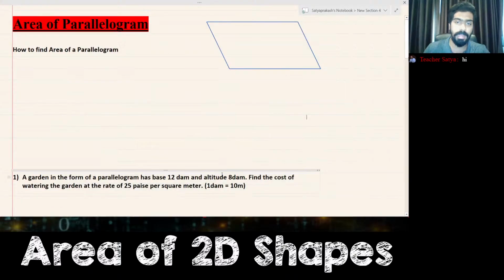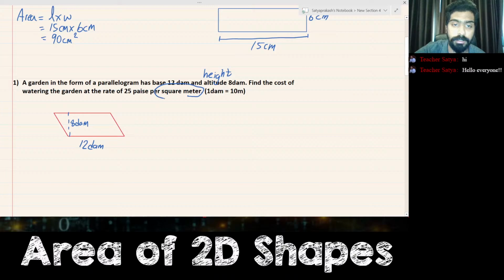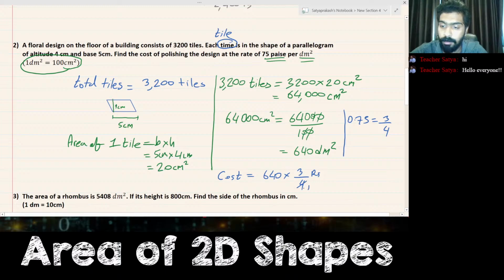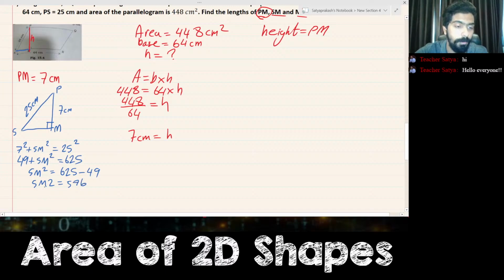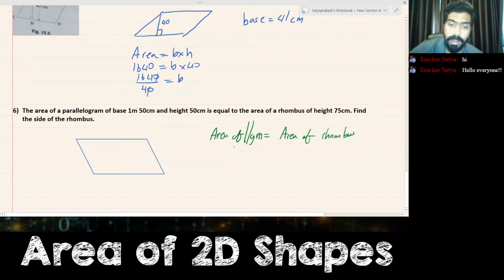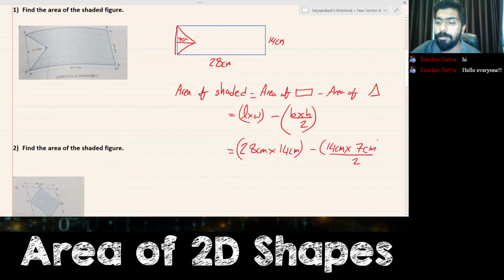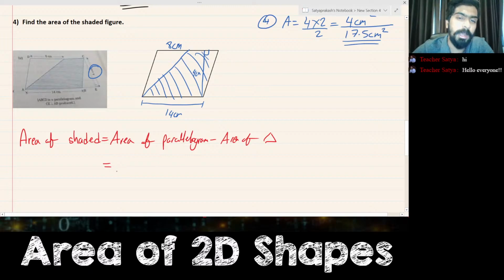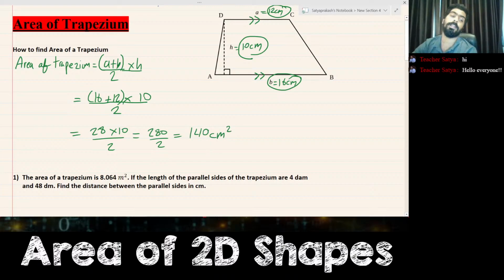Learn Area & Perimeter of 2D Shapes - LIVE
Area & Perimeter of 2D Shapes - LIVE

In this live session I will be explaining how to solve questions in the topic of Area & Perimeter of 2D Shapes. The topics include:

- Area & Perimeter of Circles
- Area & Perimeter of Rectangles
- Area & Perimeter of  Trapezium
- Area & Perimeter of  Triangles
- Area & Perimeter of  Square
- Area & Perimeter of  Parallelogram

Problem solving is a big problem to students but it can be made easy if you follow the simple rules:

1) Write down what we know from the question
2) Write down what the question is asking us to find
3) Solve the question